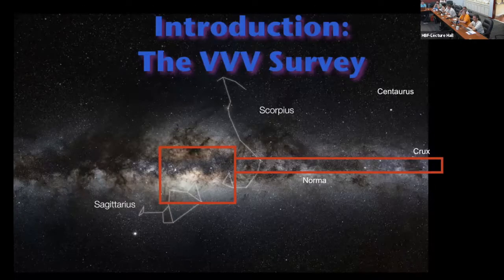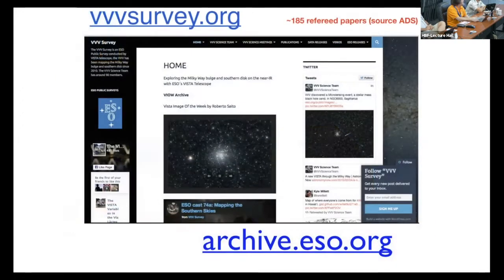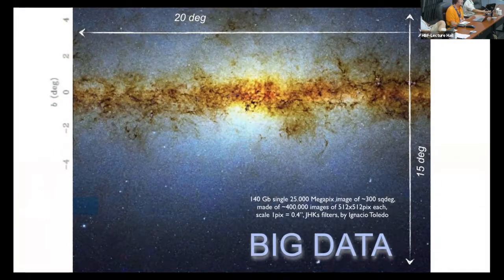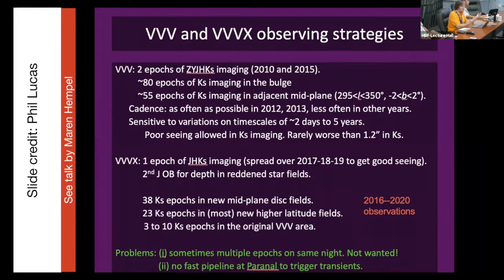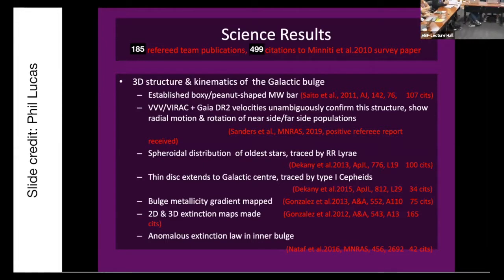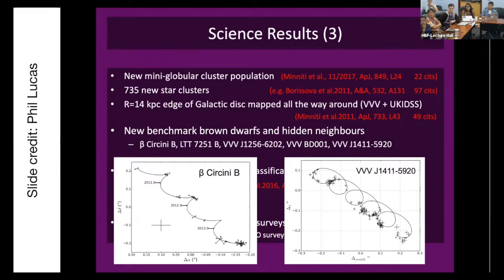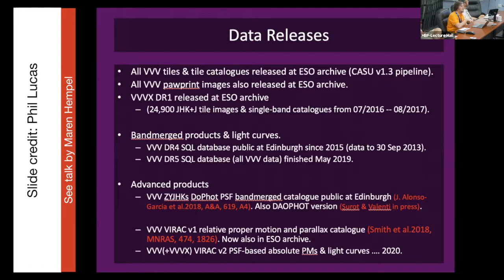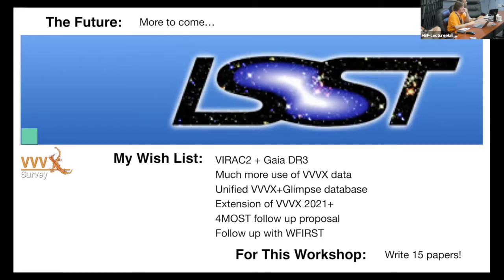10th VVV Science meeting (Hilo, 19-21 Aug, 2019)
Dante Minniti and Philip Lucas - “Introduction to VVV(X) survey (description, goals, highlights). Vista Variables in the Via Lactea (VVV) is a public IR variability survey of the Milky Way bulge and an adjacent section of the mid-plane where star formation is high.